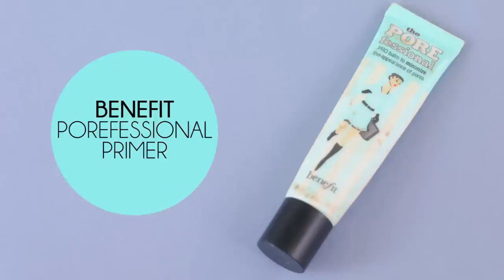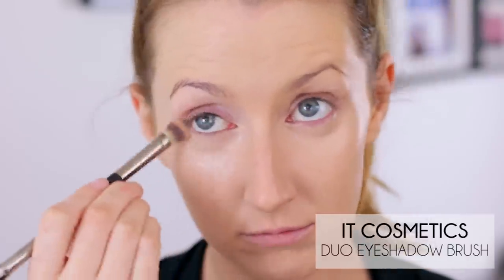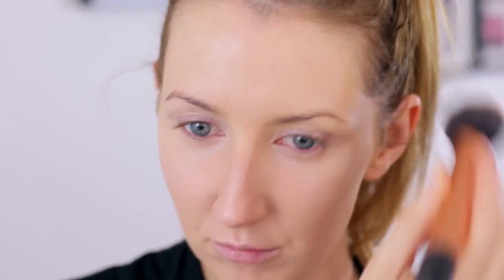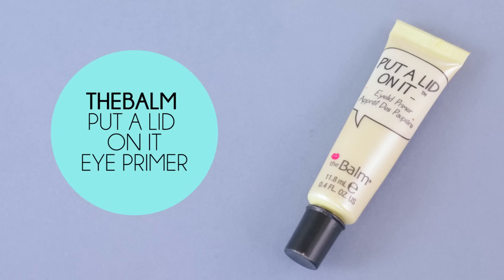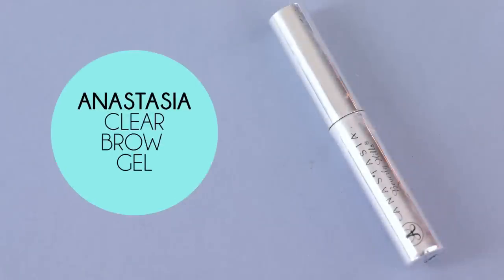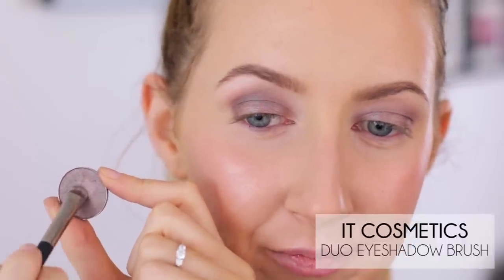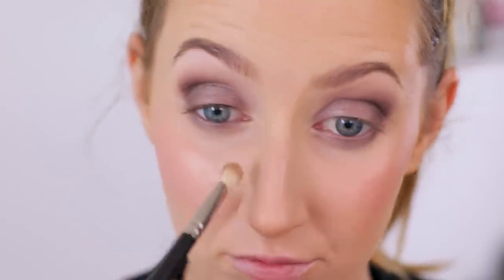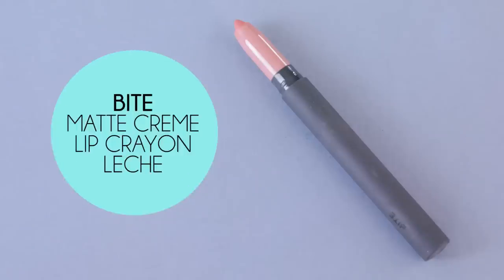Sophisticated Makeup Look for Any Occassion | Cool Colours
Have you ever sat down to do your makeup, stared blankly at your impressive collection of beauty swag and thought 'I just have no idea what to put on my face'? Yes? Then this is the look for you! This 'suit-any-occasion' makeup look is your new go-to look for when you're feeling less than inspired. It doesn't take that long (took me about 20 minutes which is shorter than average for me!), and the finished look is polished and sophisticated enough for just about any situation. Just out of curiosity, do you find yourself drawn to cooler or warmer colours on the eyes?

Products in this Video (click to shop)
FACE
Benefit Porefessional Primer

EYES
TheBalm Put A Lid On It Primer

MAC Satin Taupe Eyeshadow (lid and lower lash line)

LIPS
NUXE Reve De Miel Lip Balm

BROWS
Anastasia Brow Wiz, Caramel

BRUSHES
Real Techniques Buffing Brush (foundation & highlight)

it Cosmetics Duo Eyeshadow Brush (concealer & lower lashline eyeshadow)

This is not a sponsored video, all views and opinions are my own.

Sharon xx